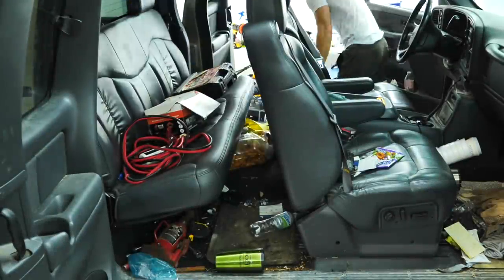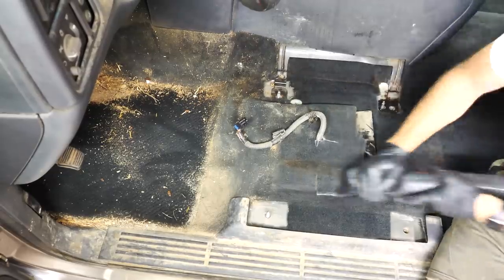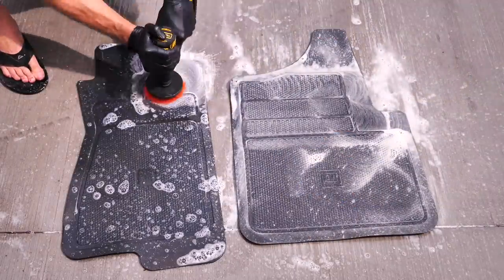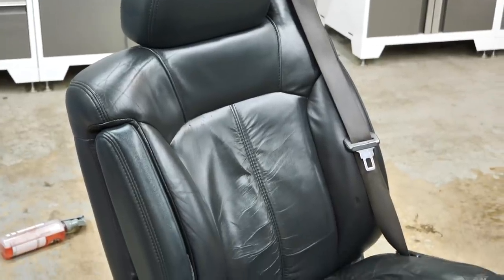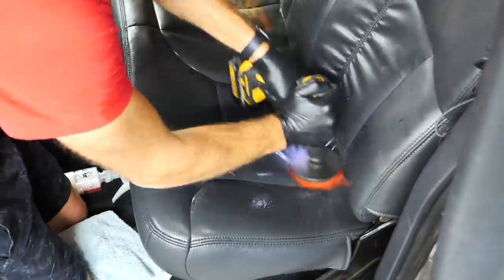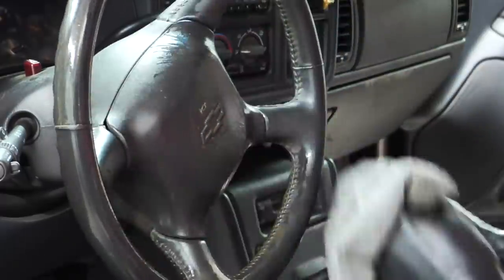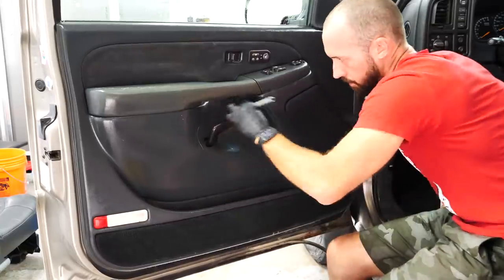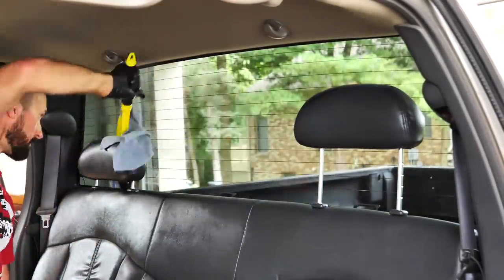Car Detailing A 🤮 Smoker's Chevrolet 2500... 😱 Interior Restoration How to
Dirtiest Car Detailing Series Ep. 58 of a Chevrolet 2500 Pickup Truck that is a complete disaster goat farm truck full of cigar ashes and trash. We will be cleaning the leather car seats and clean car upholstery stains throughout the truck to ensure this Chevy looks like a new car at the end. Cleaning a car and detailing a car is one of the most satisfying and rewarding experiences.